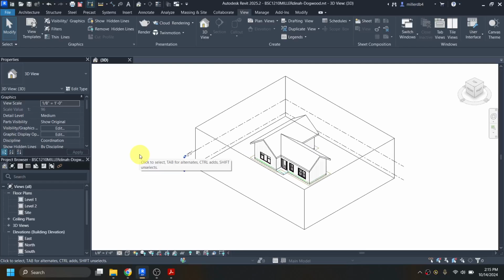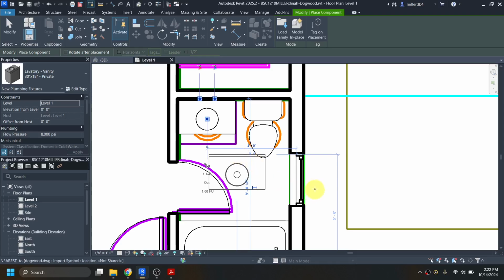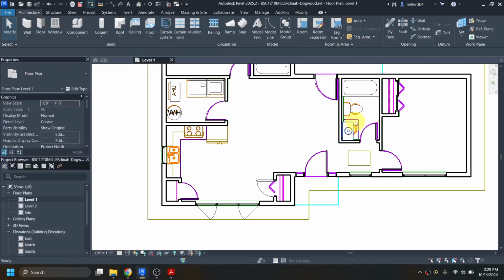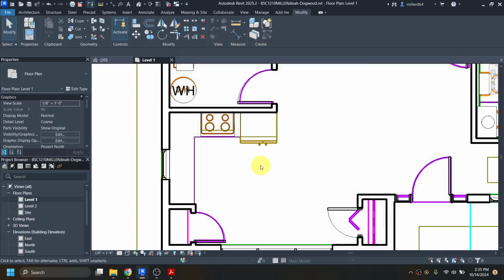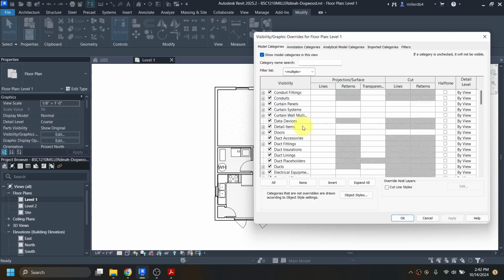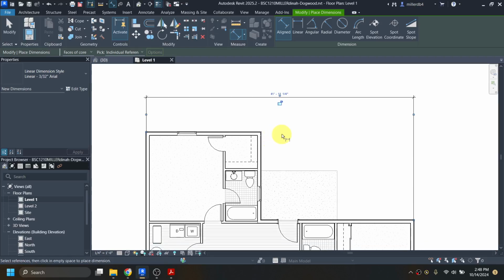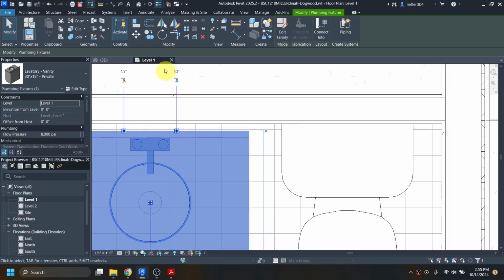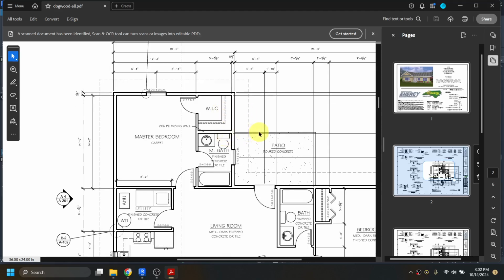BSC 1210 | Revit Residential 03: Components and Annotations